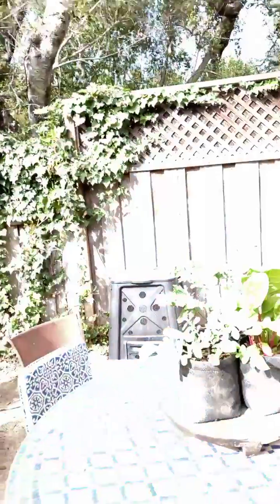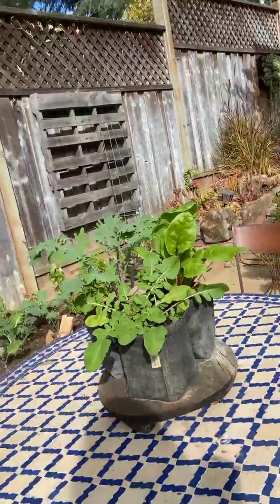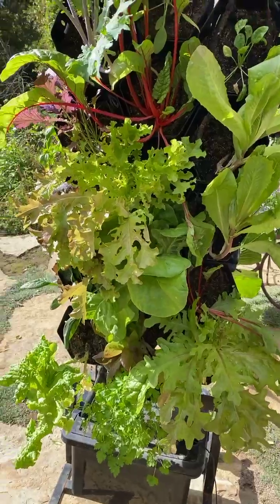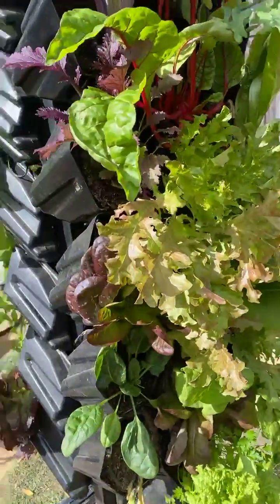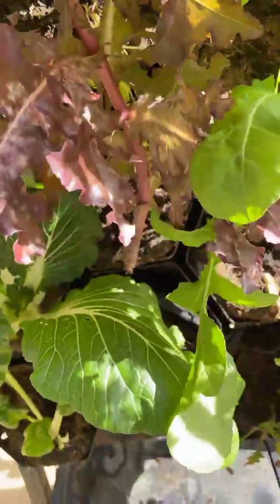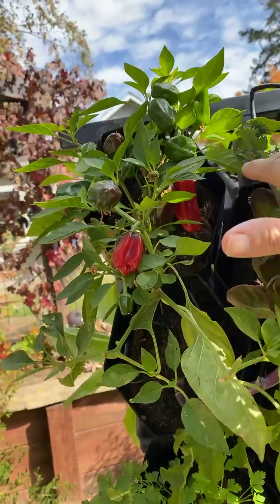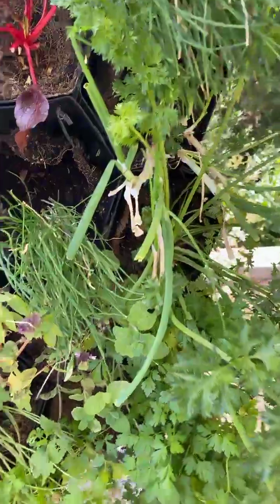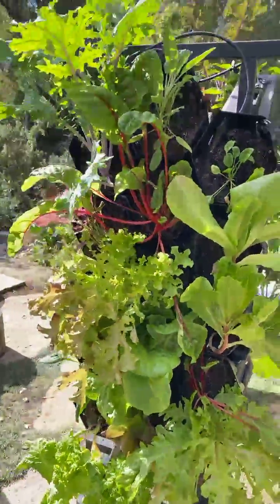11.6.20 Live in the Test Garden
Getting Started with Planted Box week 2